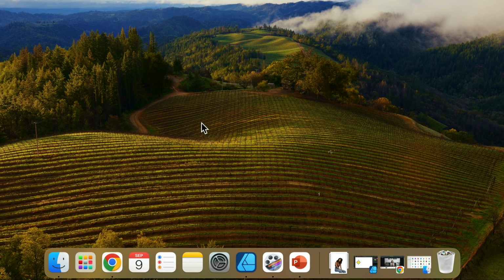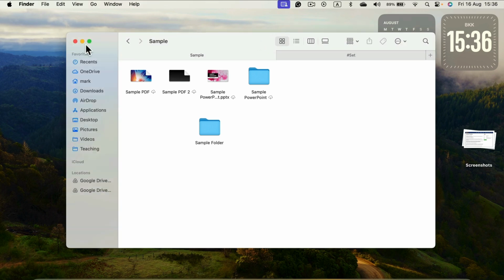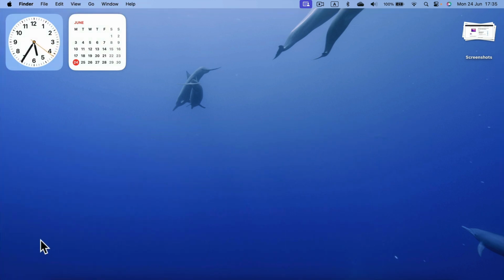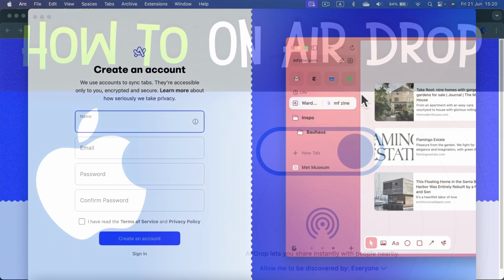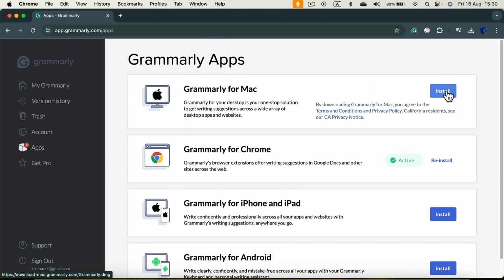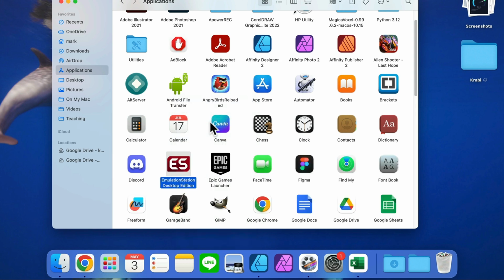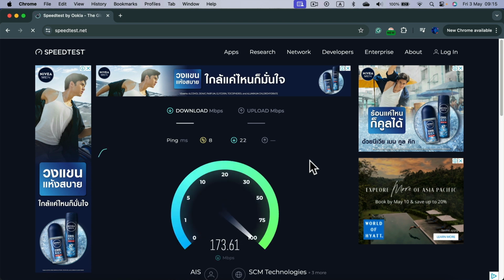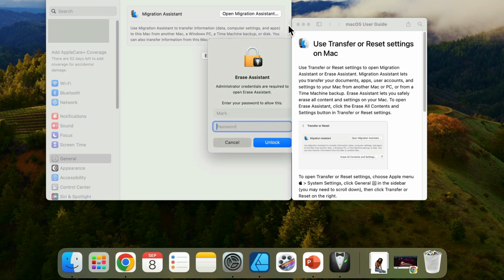10 More Tips and Tricks for MacOS Compilation 2024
Discover 10 more essential tips and tricks to enhance your macOS experience in 2024! From productivity hacks to hidden features, this compilation will help you maximize your Mac's potential. Whether you're a new user or a seasoned pro, these tips will streamline your workflow, improve system performance, and unlock new ways to customize your Mac.
0:06 Add Shortcut
0:50 Check Storage
2:11 Add Folder to Favorites
3:05 Add Widgets
5:00 Install Arc Browser
6:44 Turn on AirDrop
8:06 Install Grammarly
10:14 Uninstall Apps
11:49 Internet Speed Test
14:15 Reset your Mac
Stay ahead with the latest macOS insights!